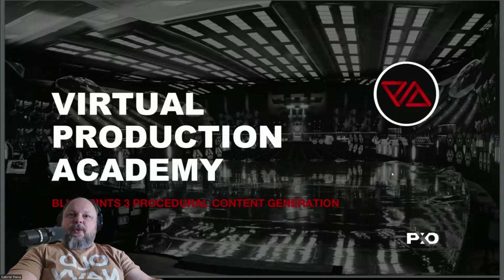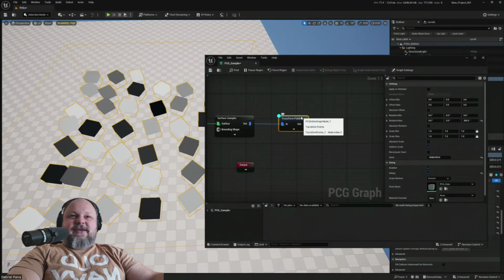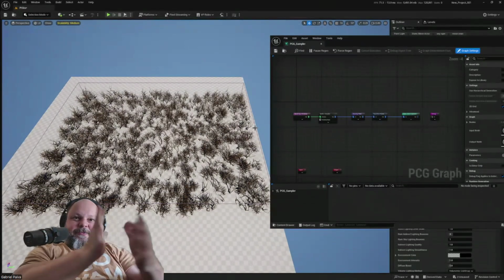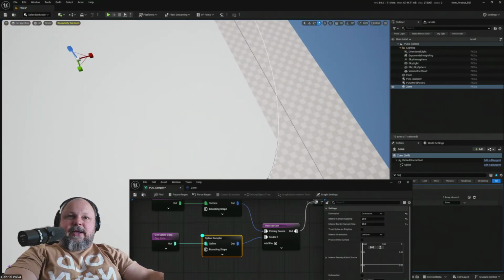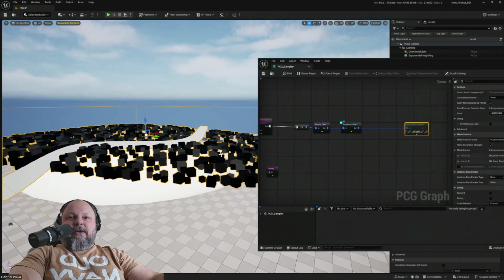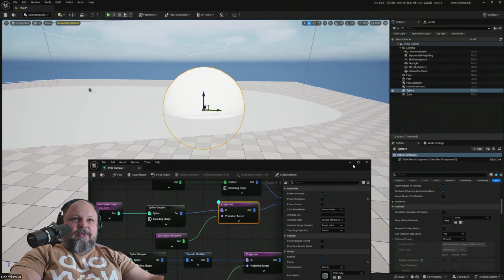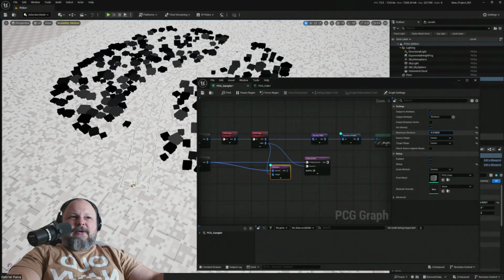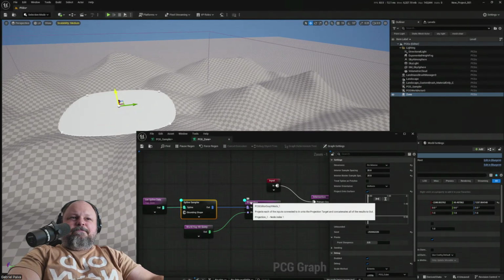307 Blueprints 3 Procedural Content Generation